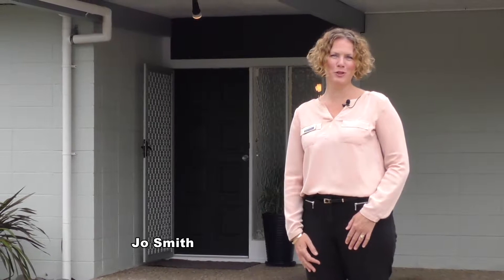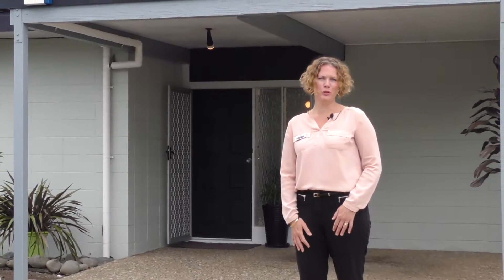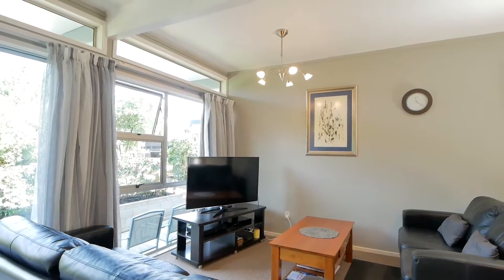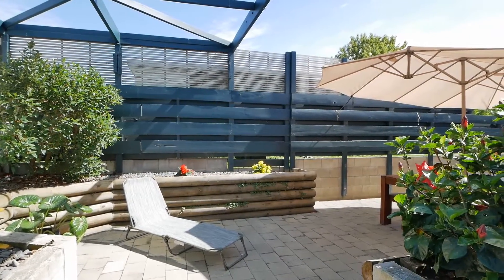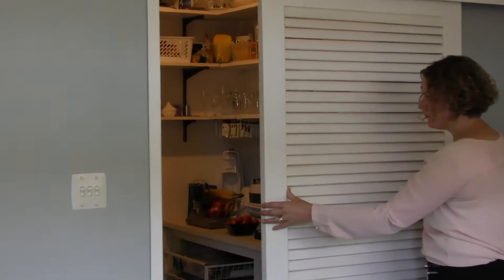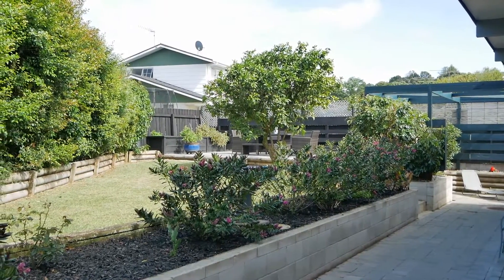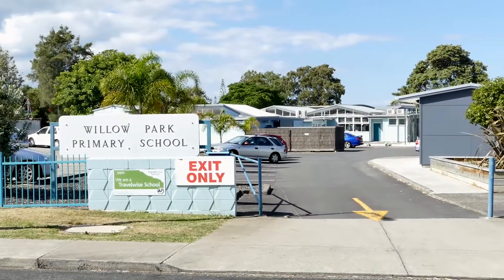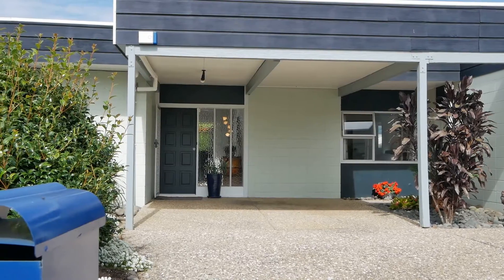SOLD - 4 Mannering Place, Hillcrest - Jo Smith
1970â??s block and cedar home, Freehold title

This single level 1970's family home with a level section is located in central Hillcrest on a freehold title:  a rare winning combination that is a simply must see. It has been a fantastic ...

Property Marketed by: Jo Smith, Northcote